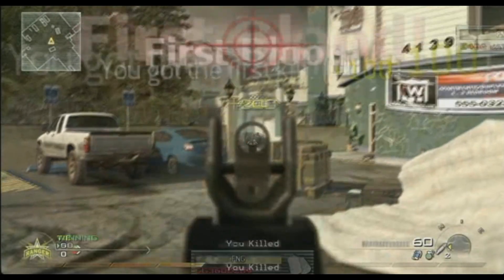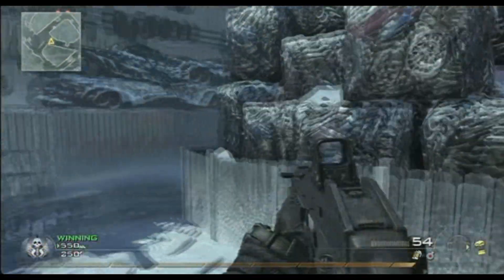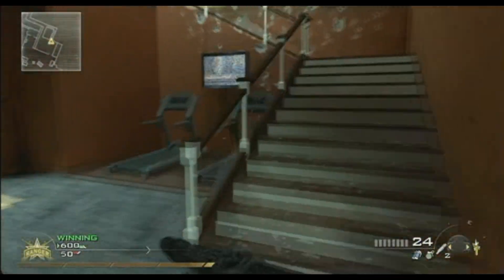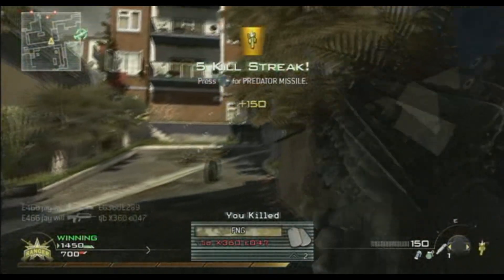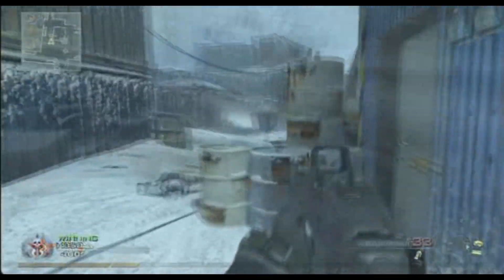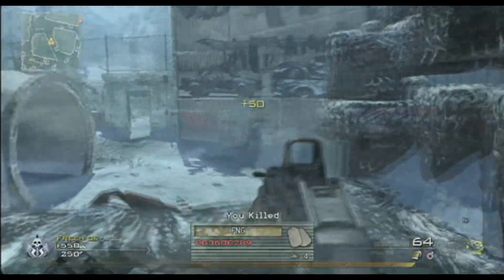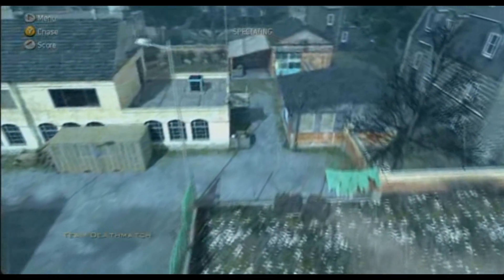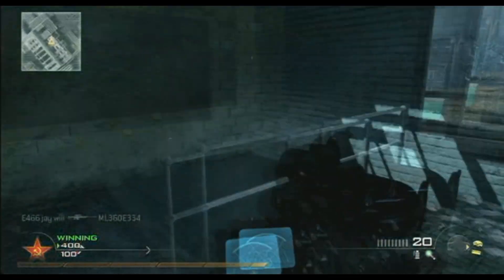Modern Warfare 2 - Stimulus Map Pack Gameplay/Preview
An exclusive look at the MW2 map pack one. This is a sneak peak/trailer/Spoiler w.e. The new maps and Flash back maps are pretty kool so watch!

Maps Release March 30 2010